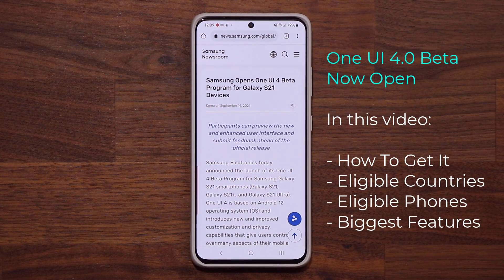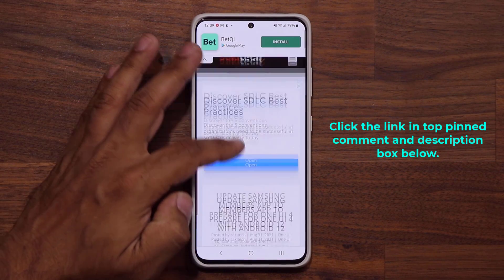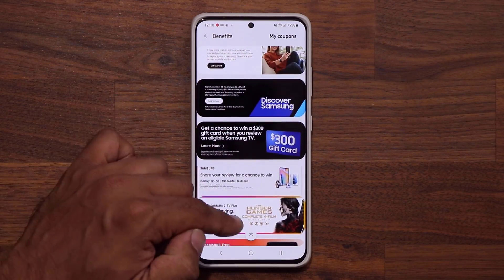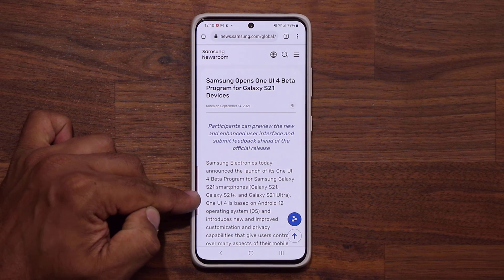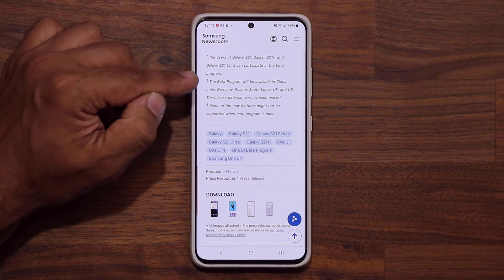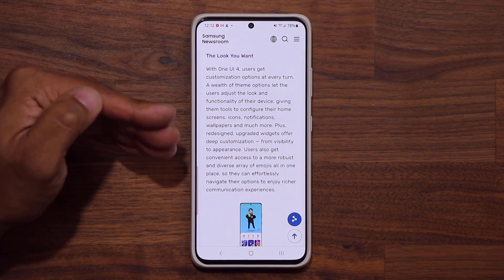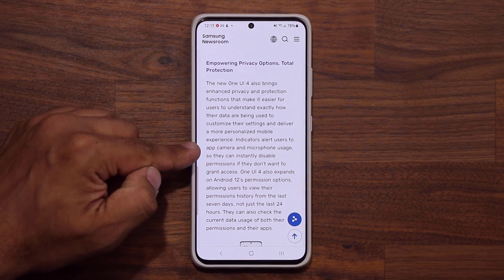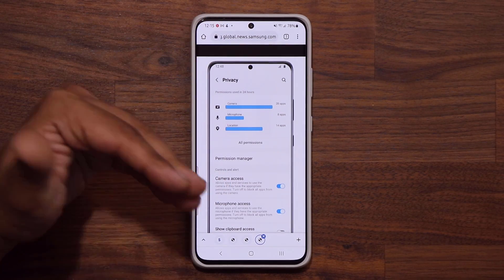Official Samsung One UI 4.0 Beta is HERE - How To Install, Eligible Devices, and Features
Samsung has made One UI 4.0 officially available. Samsung has made the beta available to Samsung owners that own Galaxy S21 Series. The beta will morph to more galaxy phones soon.

Let's see how to get it, what countries are eligible, and what features they are touting for the One UI 4.0 Beta.

Big shoutout to @yash_developer on Twitter for sending me this tip!

BOOM!

Companies can send product to the following address:

Attn: SAKITECH
135 S Springfield Rd. Unit 681